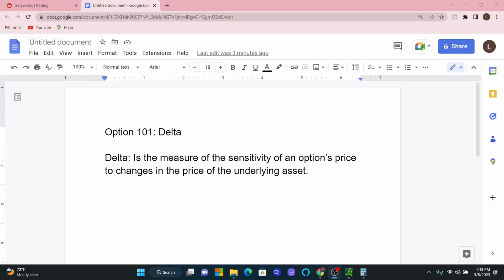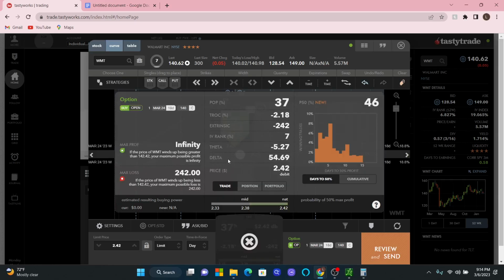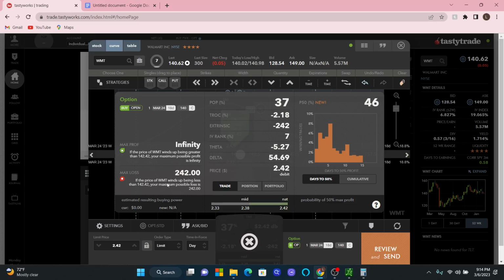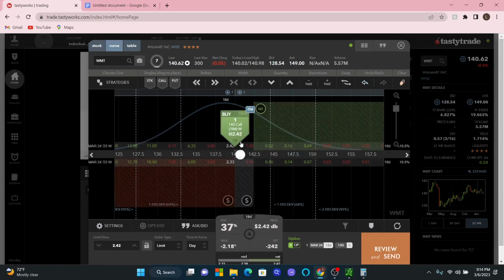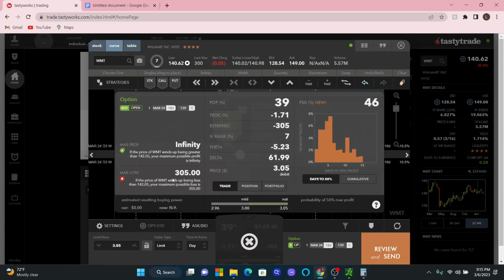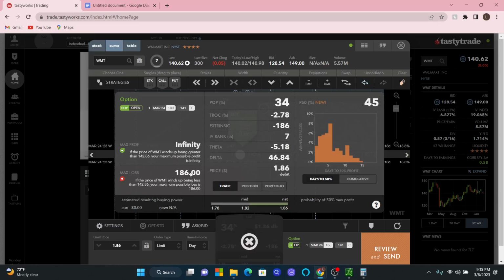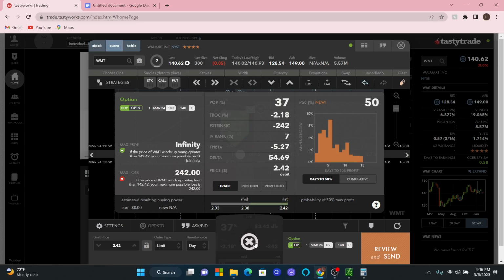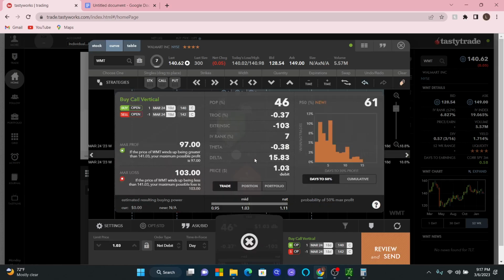Option Traders 101: How Delta Changes Option Value